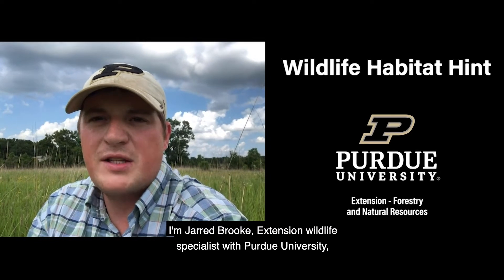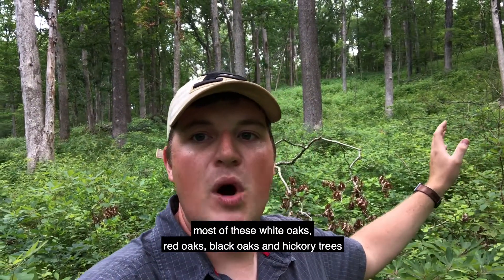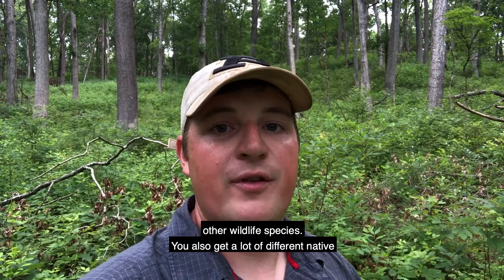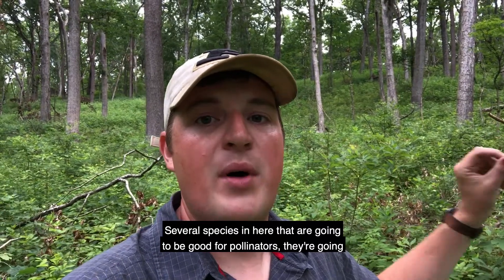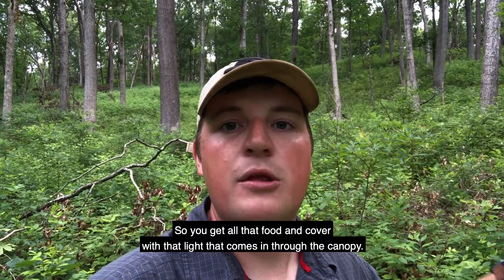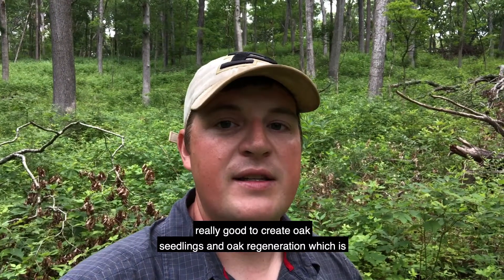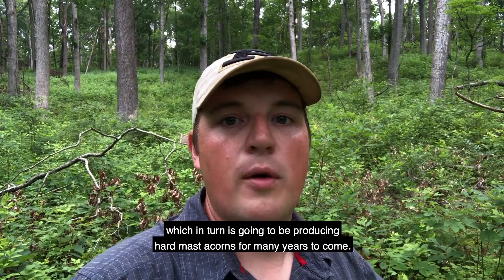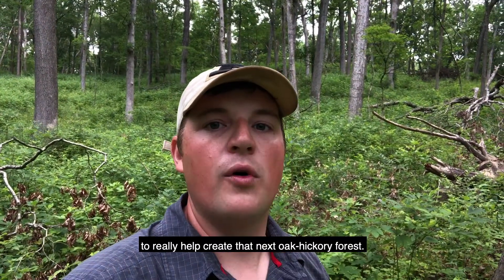Wildlife Habitat Hint: Oak Shelterwood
Wildlife extension specialist Jarred Brooke explains why the shelterwood technique is one of his favorite ways to create food and cover in woodlands for wildlife. The benefits of creating this type of food source and cover increases a variety of wildlife species along with aiding the forest area with a healthy ground cover.

For more publications, apps, webinars, live question and answer sessions view Purdue Extension-Forestry and Natural Resources: